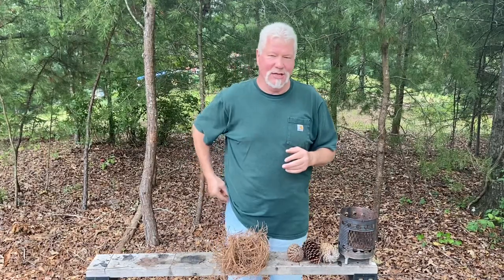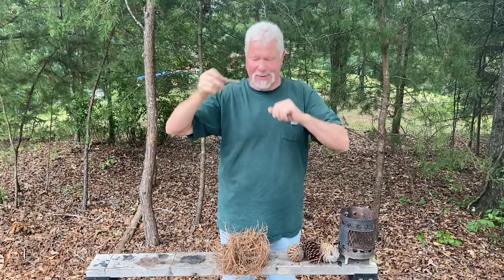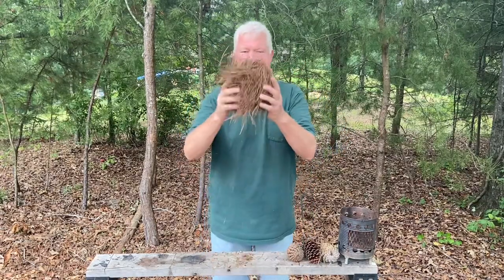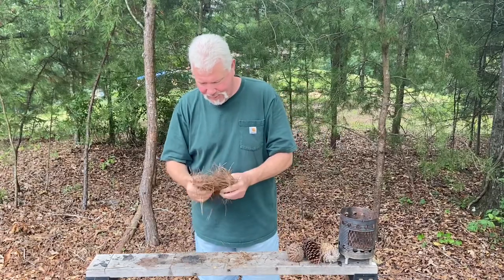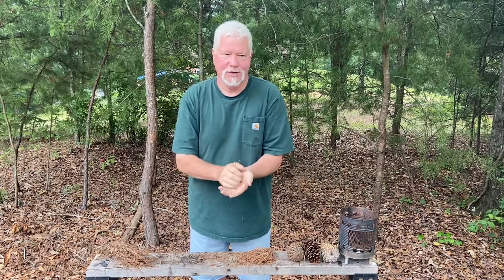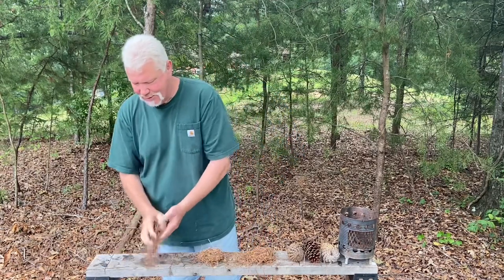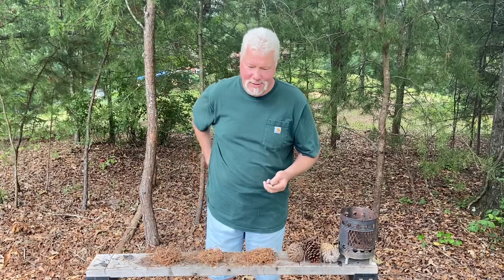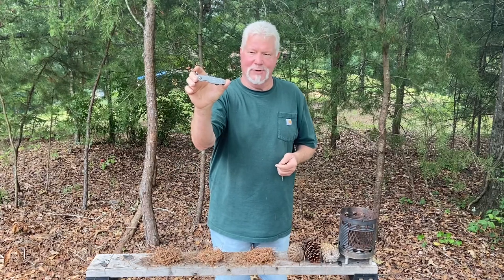Ferro Rod Tip That Few Know... And Even Fewer Utilize!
Why take a brand new ferro rod, scrape it several times off into the air, and when you get down to the sparks, so to speak, THEN try to ignite tinder? Stop wasting those first scrapings. No, they're not going to ignite at first, but if you'll pile them up in your tinder bundle they will provide tremendous heat when a strike that does contain sparks finds them.
   In my first ignition, please notice that it took 3 strikes or scrapings of the ferro rod to get ignition. The first 2 scrapes did not produce sparks probably because of oxidation on the outside of the ferro rod. Think about this though, there's no oxidation on the back side of these scrapings. They will ignite when finally hit by a spark. Watch closely and that's what you'll see in my first ignition... the pile from 2 unburn scrapings being ignited by that 3rd scraping and manifested by an intense afterburn.
   This video was going to be about something completely different until I noticed that "afterburn" and changed the focus. Originally, I wanted you to comment about, How often do you practice fire making? every day like me? once a week? once a month? Please, still do comment.

6 Ferro Rod Fires In 60 Seconds. Includes Intro, Processing, And All Still Burning During The 0utro!
All Ferro Rods Should Have A Point On Them!